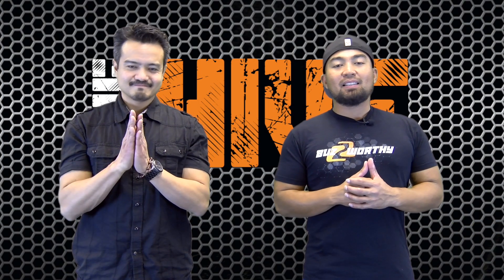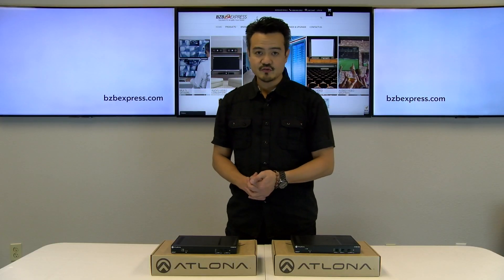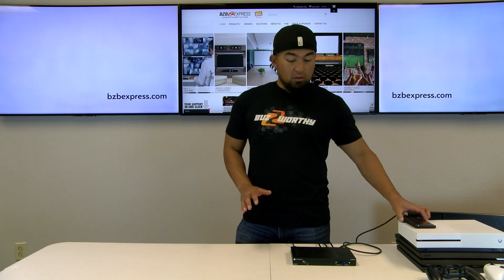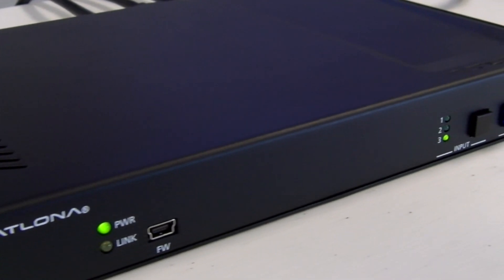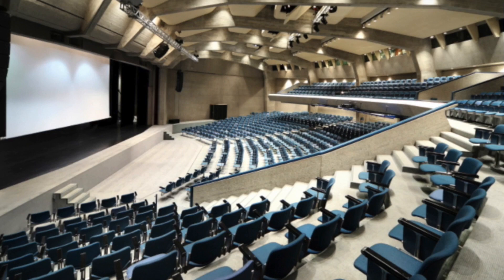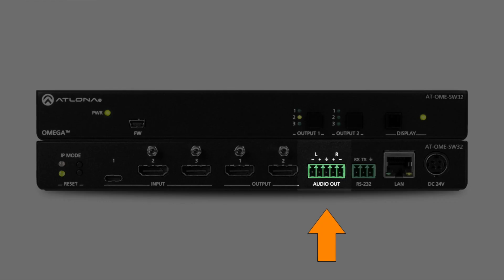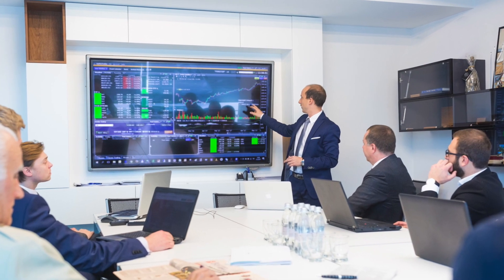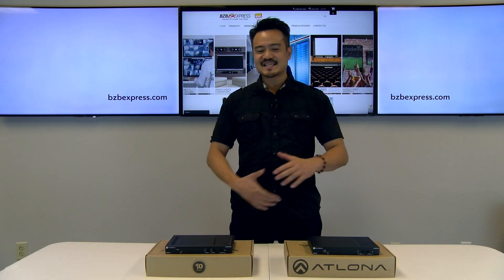Atlona AT-OME-ST31 & AT-OME-SW32 HDMI / USB-C Switcher, Extender, Controller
The Atlona OME-ST31 and OME-SW32 are two similar products that can act as a switcher, controller, and extender for fully automated AV systems. With both HDMI and USB-C inputs, these units are excellent for AV interfacing with newer Mac®, Chromebook™, and Windows® PCs, as well as smartphones and tablets.

Product Pages